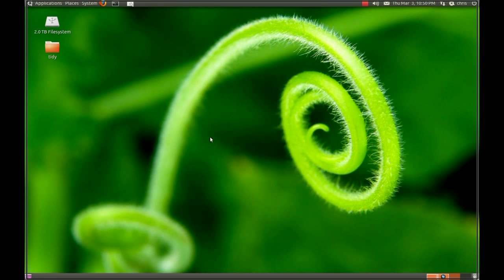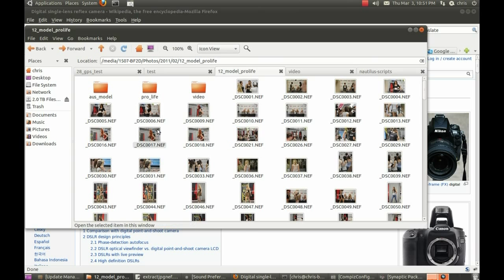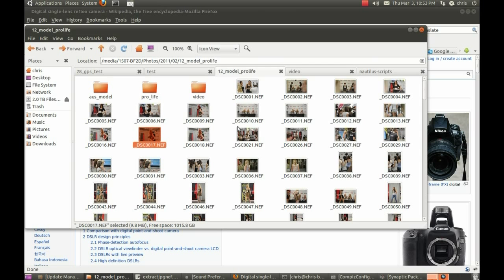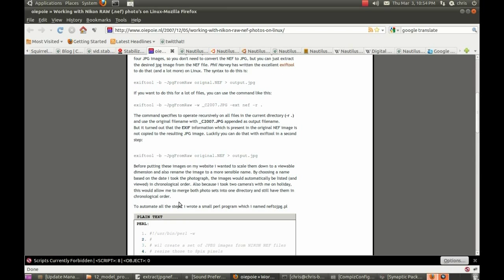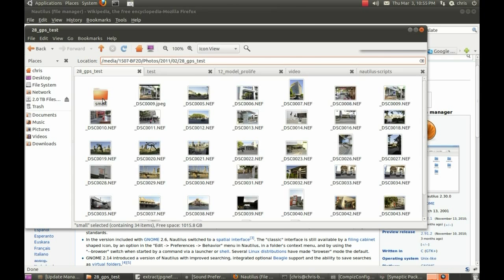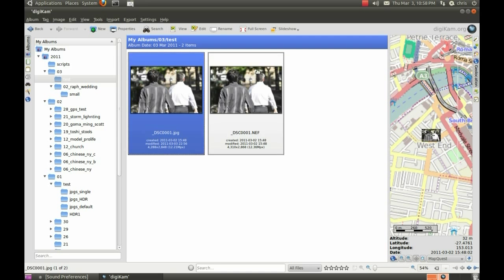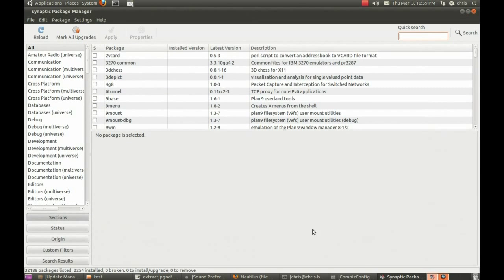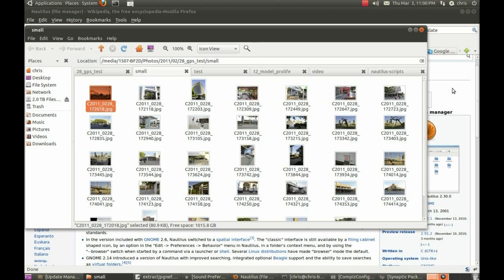GNU/Linux Extract JPG from RAW NEF CRW using terminal, Nautilus, Digikam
How to extract jpg from raw image file on Gnu/Linux and how I integrated it with Nautilus and DIgikam